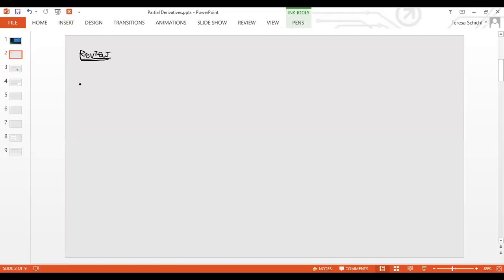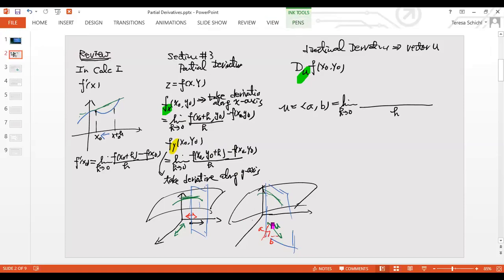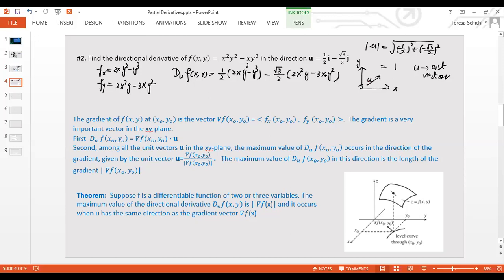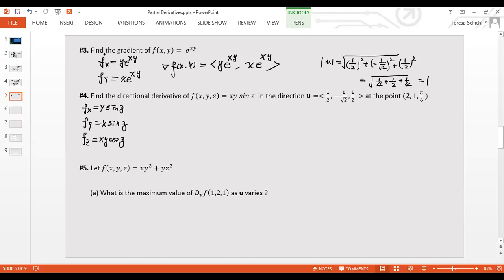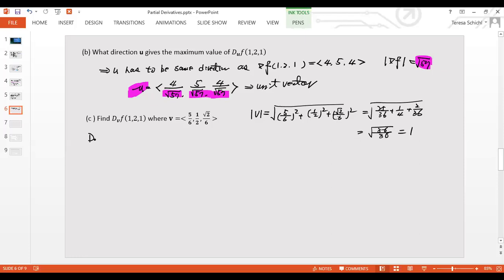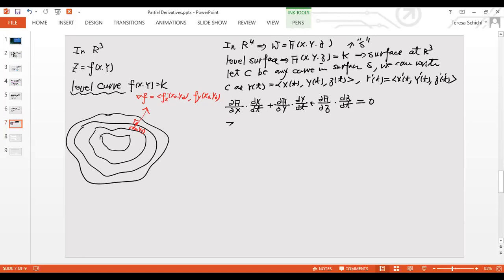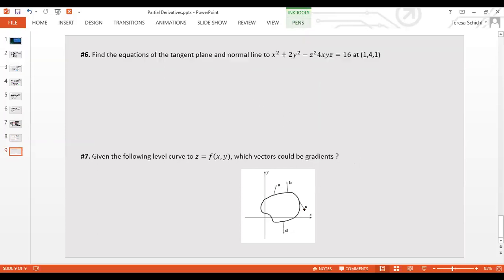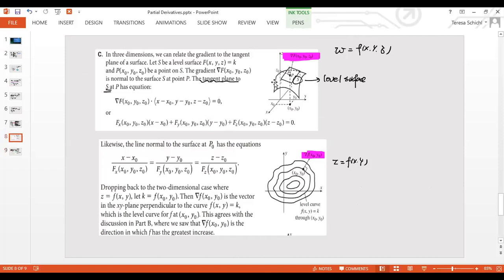Calculus 3 Lecture #6 -- Partial Derivative : Directional Derivative